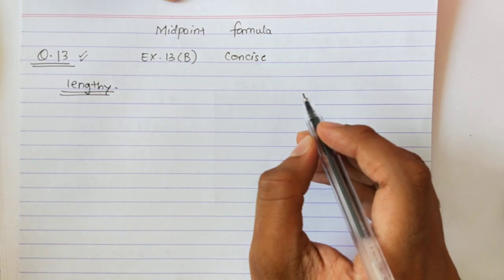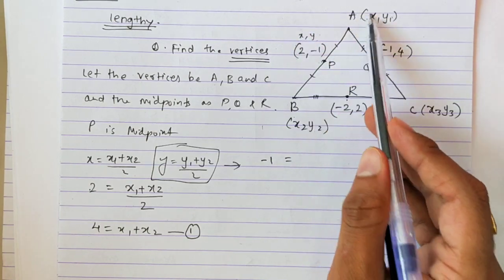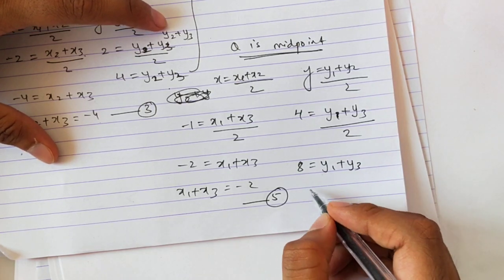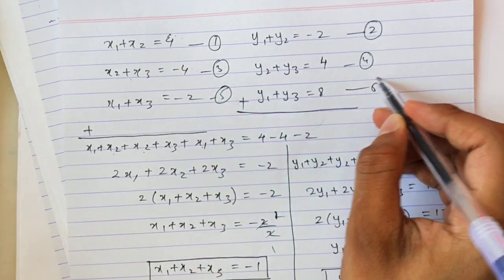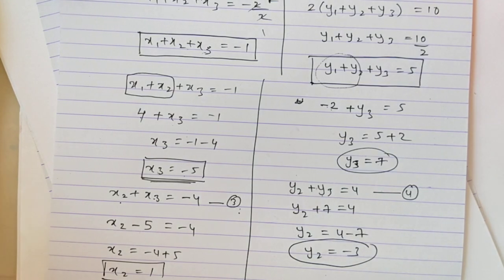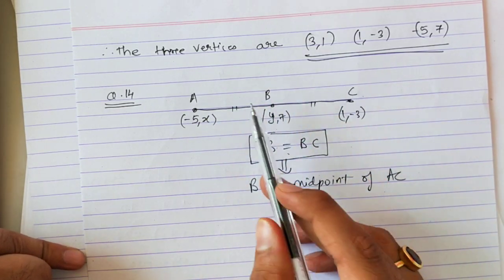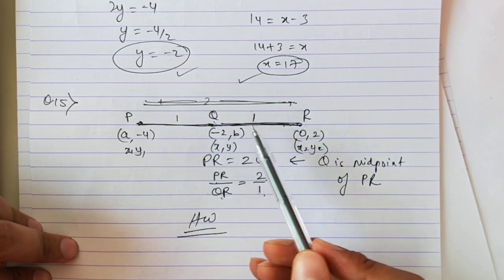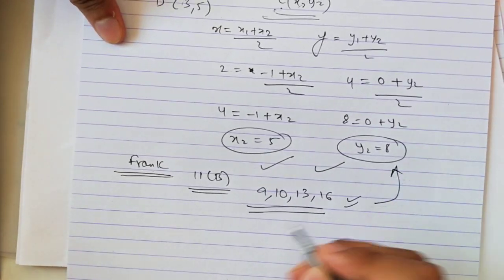Maths Class X- Midpoint Formula Part 3